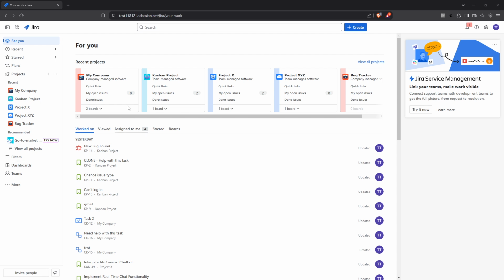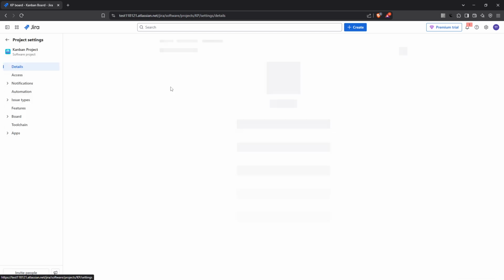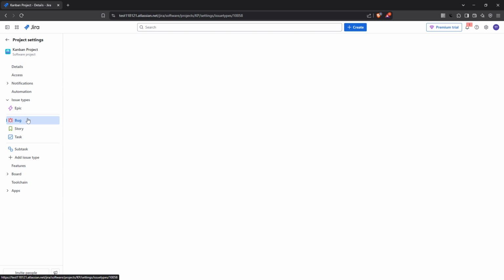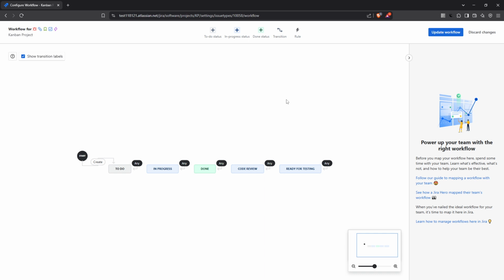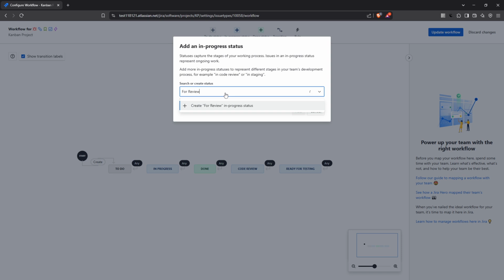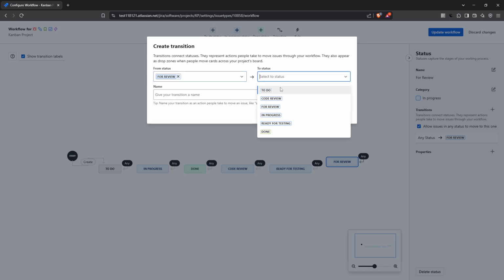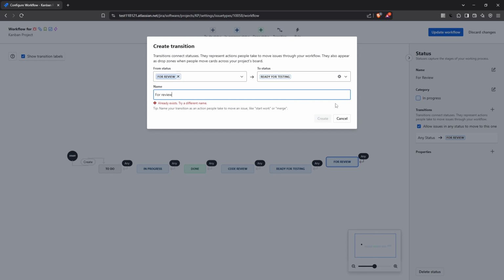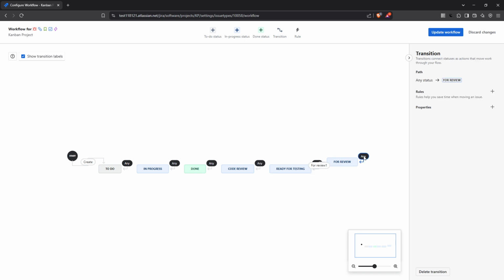How to Change the Jira Workflow, Issue Statuses in a Team Managed Project [2025 Full Guide]